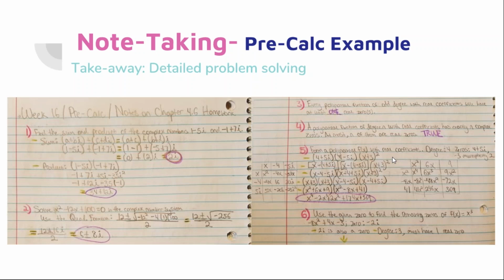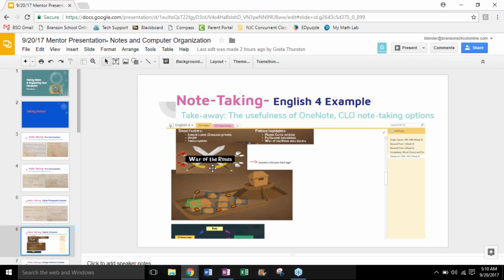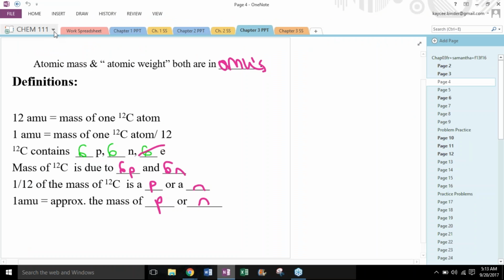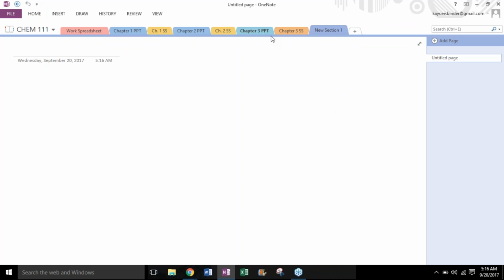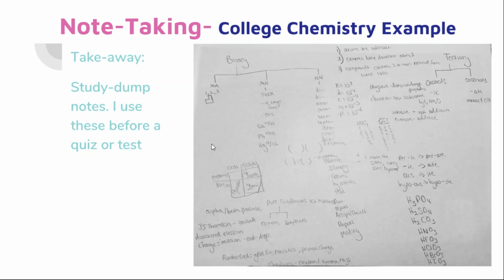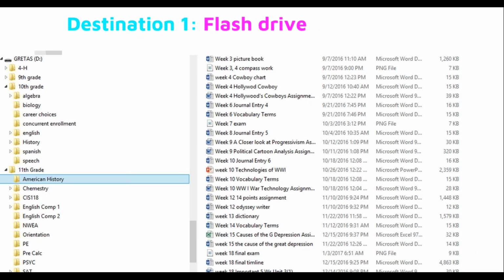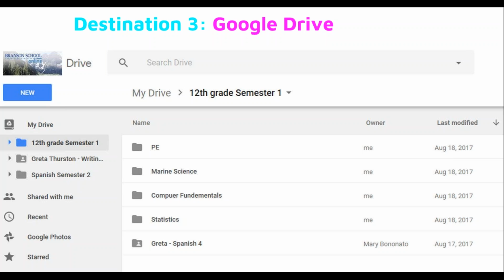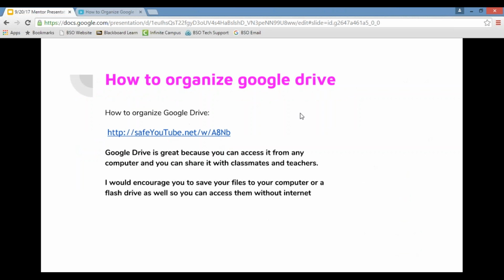HS Mentor Session 9 20 17 Note Taking and Computer Organization